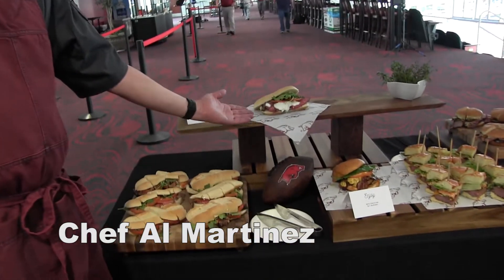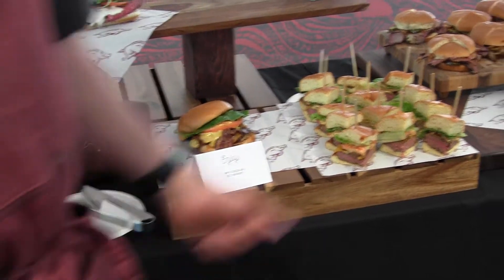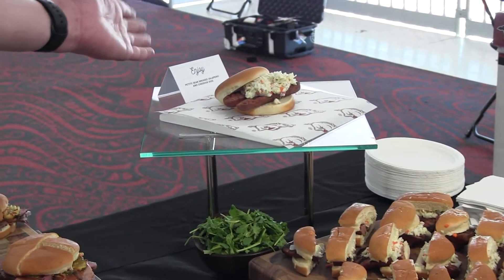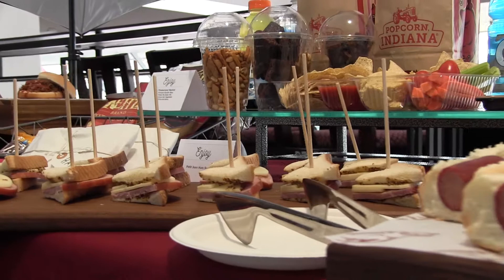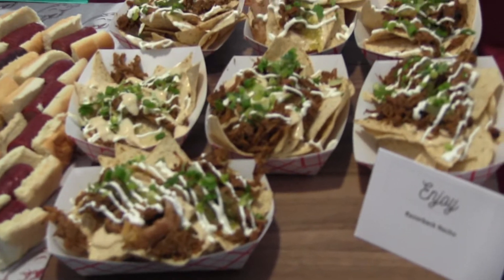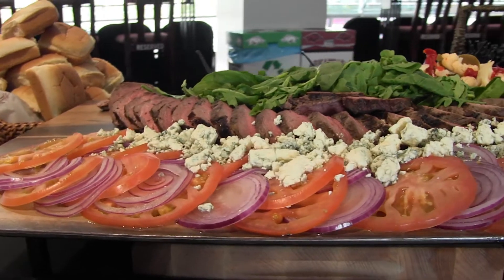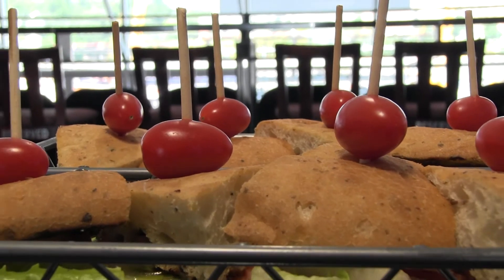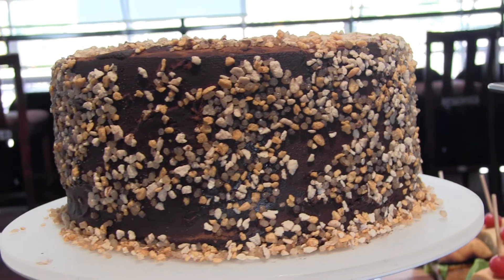New concession items at Razorback Stadium revealed